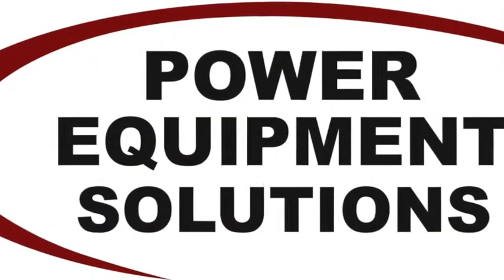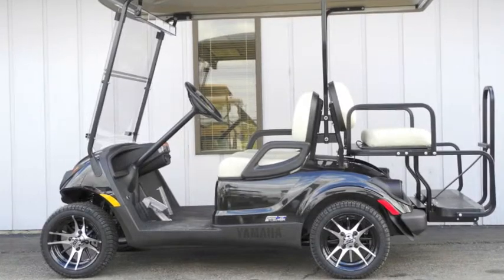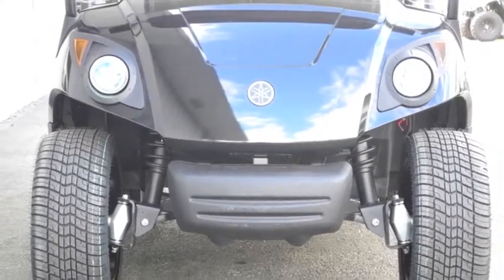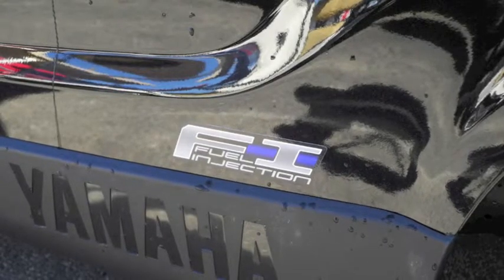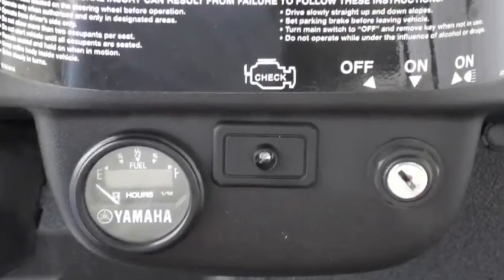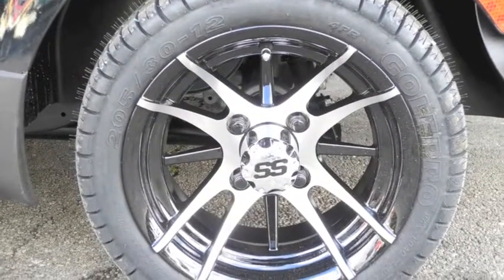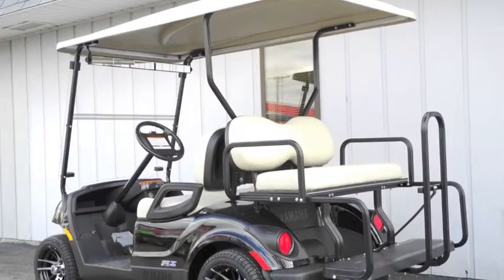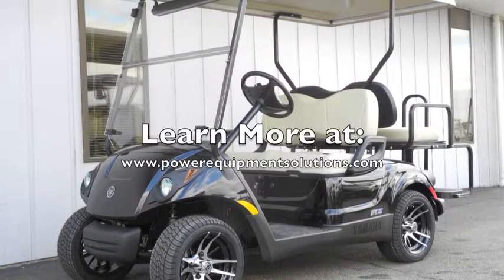2013 Yamaha DRIVE Street Ready PTV EFI Gas Golf Cart Black Onyx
This brand new street-ready 2013 Yamaha DRIVE PTV fuel-injected gas golf cart sets a new standard for performance, comfort, and reliability. It includes factory headlights, tail lights, horn, and fuel gauge (with hour meter).  And it is equipped with the street-ready package including brake lights, turn signals, folding front windshield, five panel rear view mirror, and license plate bracket. This unit also features the Black Onyx Metallic paint, 12-inch Venom concave alloy wheels, 205/30-12 Excel Golf Pro Low Profile DOT-rated performance street tires, American-made rear flip seat with rear safety bar & powder coated aluminum frame, and an extended hard top with integrated enclosure tracks.